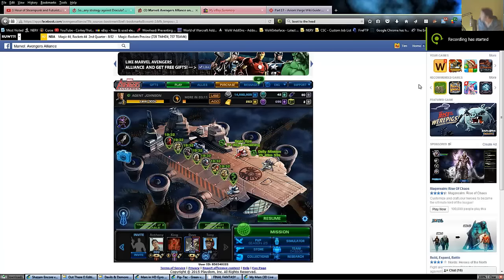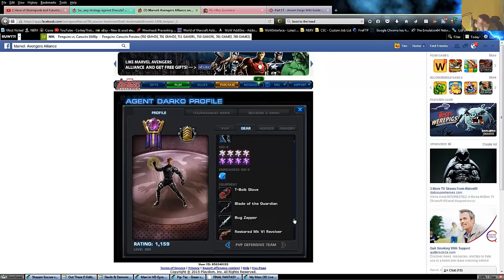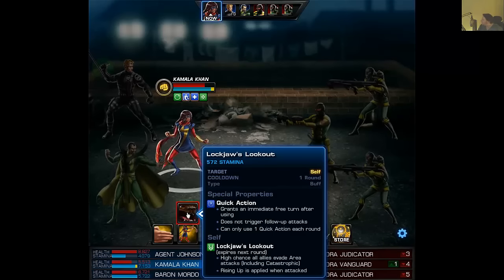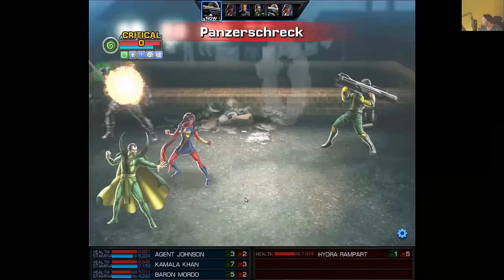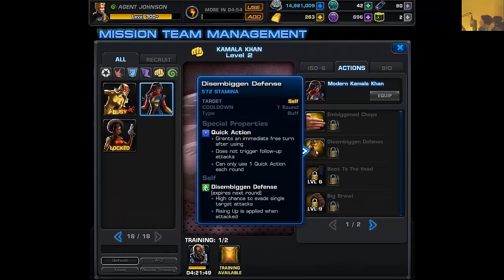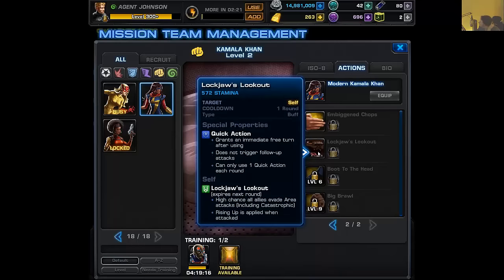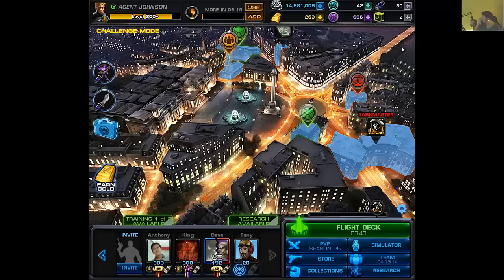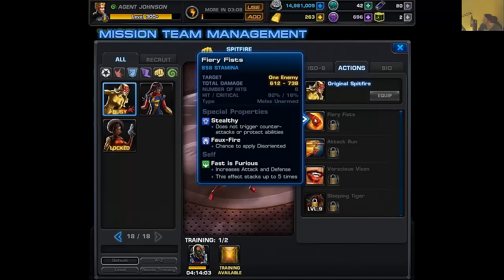Marvel Avengers Alliance-Kamala Khan and Baron Mordo in action!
Hello folks!  In this video, I take you through an early look at the newest lockbox hero-Baron Mordo and I also show you the new Ms. Marvel in action, Kamala Khan.  She comes complete with the ability to summon Lockjaw and fits in with both out existing Ms. Marvel and the Inhuman family (BBolt, Karnak, Thane, etc)

Mordo as you know drops in a blaster form.  This makes him really solid vs the current bruiser heavy meta.  With him being mostly ranged and summons based, he's excellent vs the elite ISO and the hugin's eye.  If you feed him some attrition debuffs, bane and straining (think the Luna-C), you will have a HUGE hitter on your hands.  His ability to phase himself and dish out massive damage could make him poised to become a real threat in PVP.  He might even become the blaster of choice over ASG.  ASG would likely still be the blaster flavor of the month due to her shut down capabilities from splashing webbed on people.

Kamala I believe will not fare quite as good in PVP as Mordo.  She's a scrapper which means she's slightly risky.  She is also heavily melee based which means the hugin's will shut her down and she will cause elite stacks.  She does however bring the awesome ability to summon Lockjaw.  LJ can come in and teleport the whole team away from AOE damage. I called this ability months ago when the Inhumans started getting beefed up in game.  She also reduces non-energy damage which might mean she will become quite hardy.  She works off finest hour and a lot of combo setups.  LJ does proc fairly often but not to the point where it is OP.